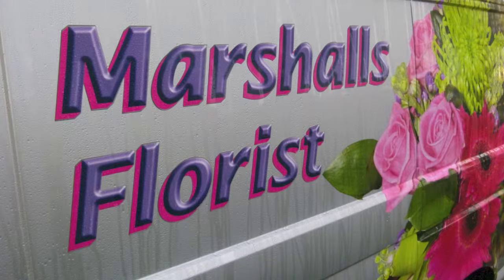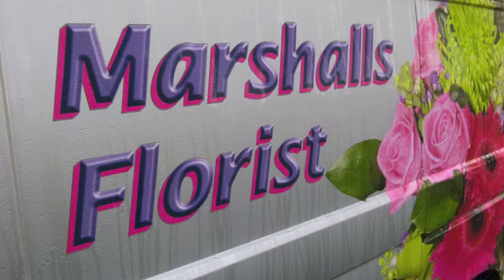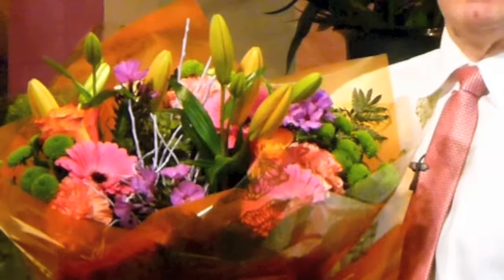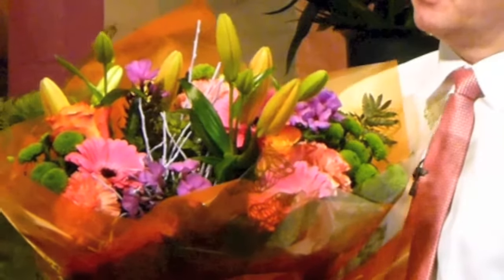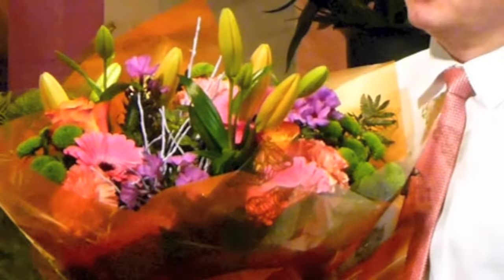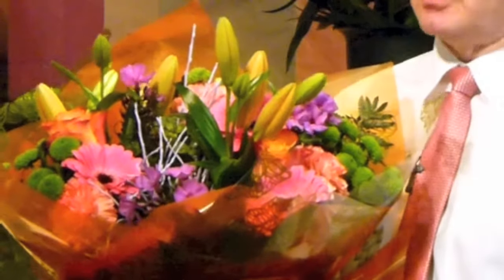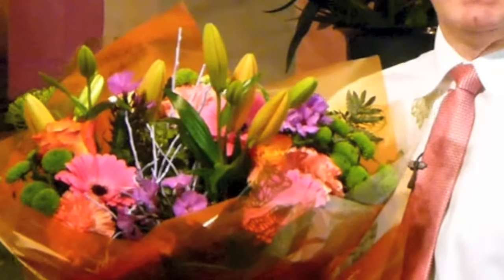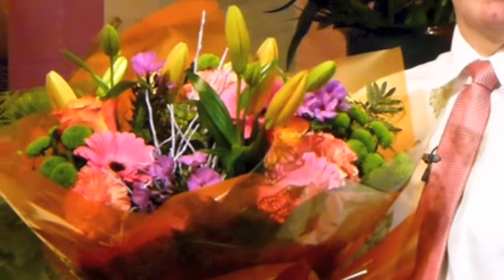Happy Birthday flowers delivered by Marshall's Florist, Chorley, UK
Are you planning to make someone's birthday special? Flowers are a great way to make a special day more special by adding colour and impact.

Whether it is a particular number -- 18th, 21st, 40th 50th or 60th there are always some special birthday flowers that we can combine to customise your flower bouquet showing, that you have thought about the individual.

Birthday flowers personalisation

For example, for an 18th or 21st birthday we can celebrate the youth of an individual using vibrant colours; flowers such as exotics could be used to show the individuality of the person.

A 40th, 50th and 60th birthday could be customised with the individual's favourite flowers. Again your knowledge of an individual can show that you have really taken care over their birthday gift selection.

Birthday flowers gift personalisation is always enhanced with a gift card. Here you could put your congratulations message, wishing many happy returns for this special day.

You can also customise the flowers based on the time of year. For example, a nice spring birthday bouquet could include some seasonal flowers and spring flower bulbs, which would last for several weeks and give the individual both visual and scented pleasure.

"The answer is YES, what is the question? We will do our utmost to fulfil and deliver an order whenever possible."

Contact Marshall's Florist to discuss how we can make someone Happy on his or her Birthday.

Marshall's Florist
10 Pall Mall
Chorley
Lancashire
PR7 2LA